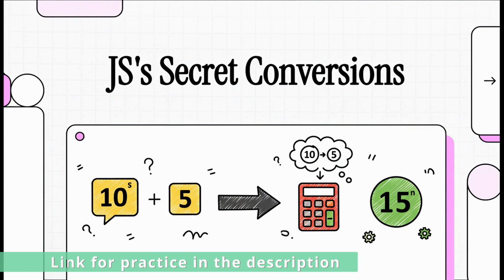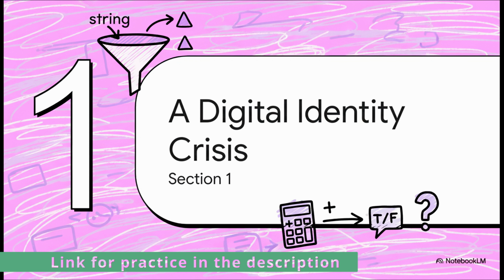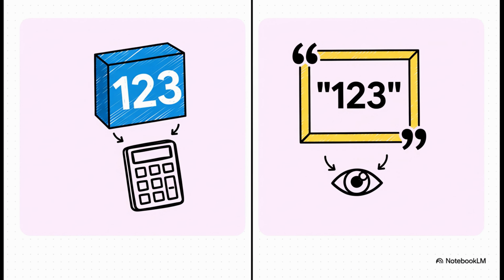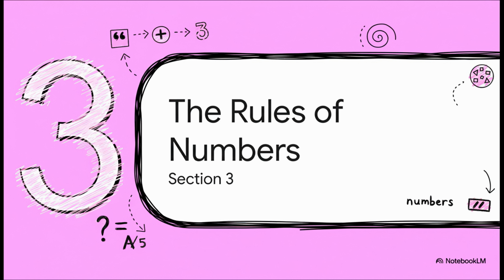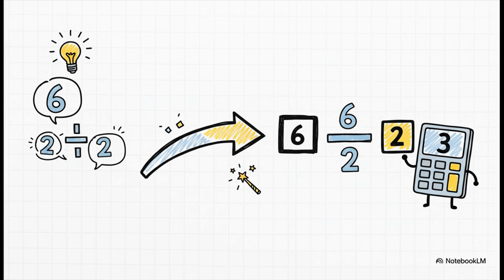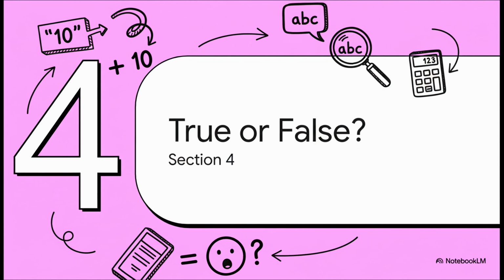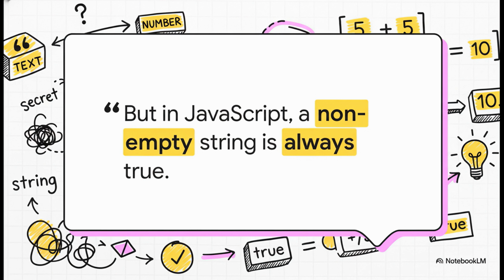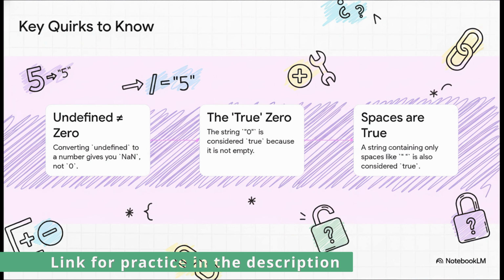How does JavaScript convert strings to numbers? The hidden logic of type conversion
🔮 Have you ever seen how [] + {} turns into “[object Object]” and {} + [] becomes 0? In this video, we'll reveal the secret mechanisms of type conversion in JavaScript, which look like magic but actually follow strict (albeit strange) rules.

These “secret” conversions are the cause of the most obscure bugs in code. Understanding how they work separates novice developers from professionals and saves hours of debugging.